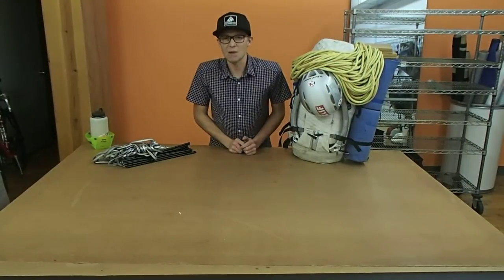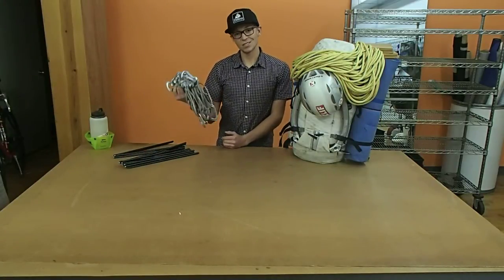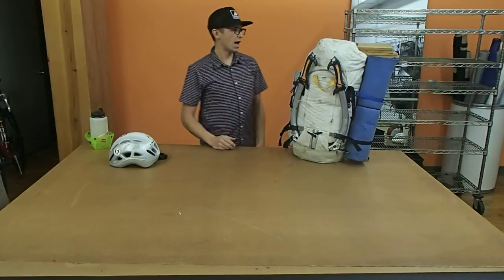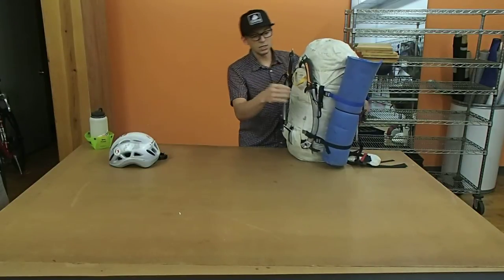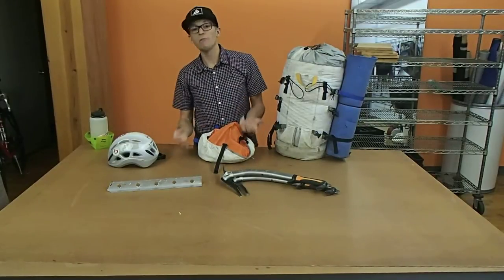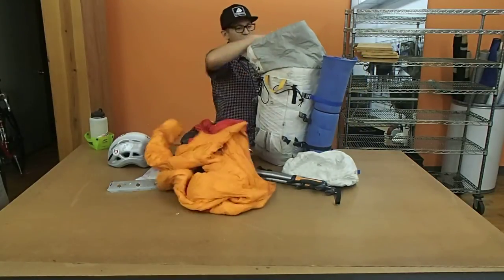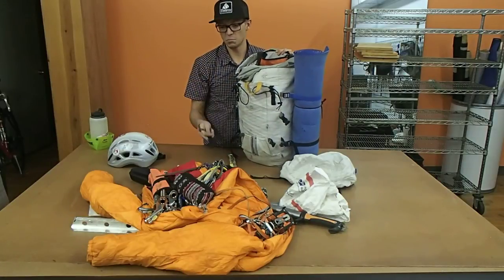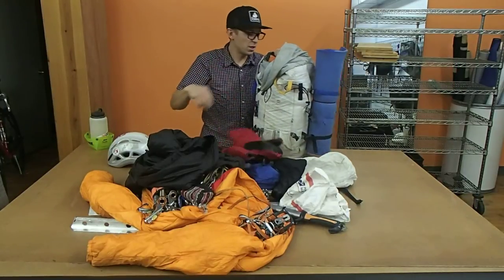Hey Chris, What's in Your W/NWD 40B?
Chris Wright, of , shows off what's in his CiloGear W/NWD 40B WorkSack. Yes, he cut off the crampon pocket and a number of the other bits, but you can see what he crams into his 40B WorkSack. Chris used this pack on recent first ascents in the Alaska Range (Terror, Mt Huntington, WI6 M7 A2) and in the Himalaya (Open Fire on Lunag West, WI5 M3 and on Pangbuk North, Purgation, WI6+, M6).